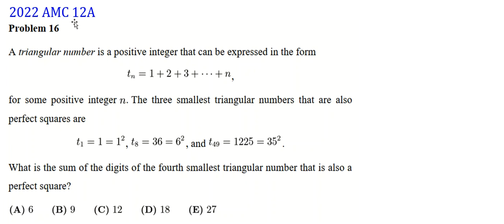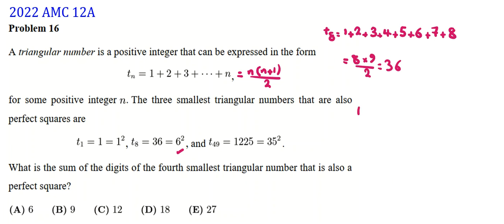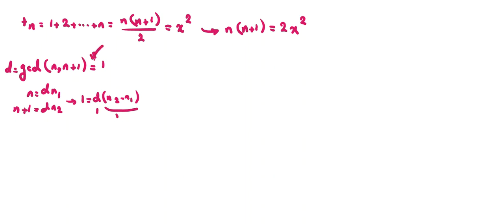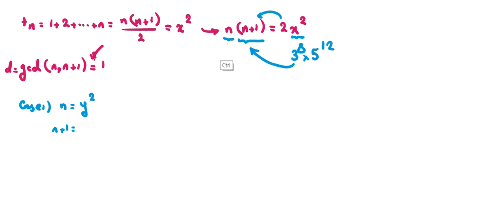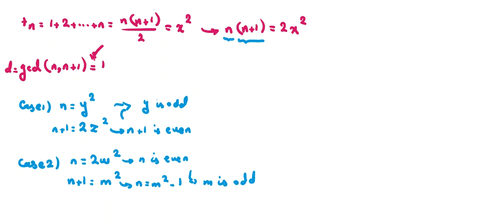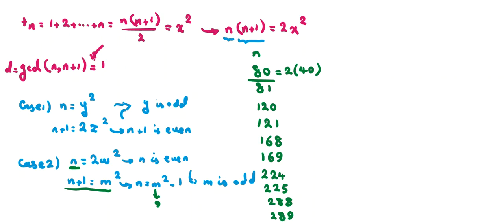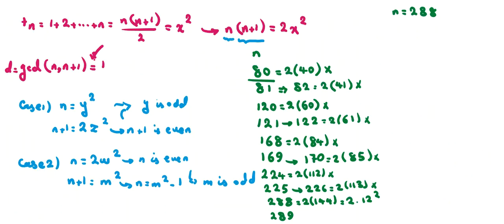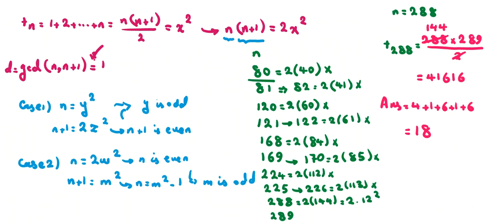2022 AMC 12A | Olympiad Math Questions